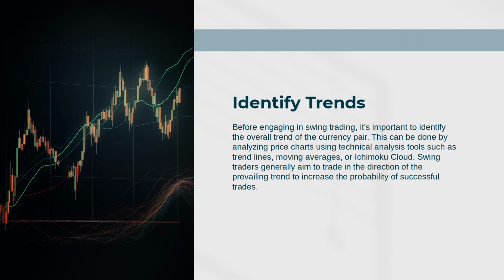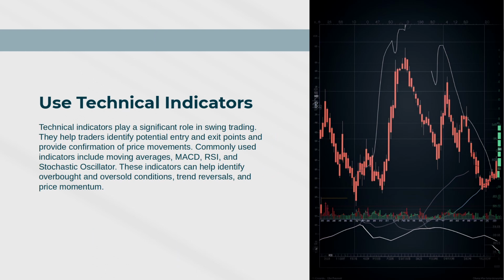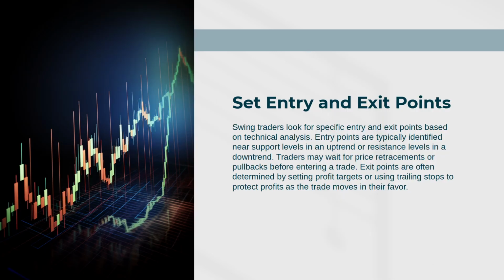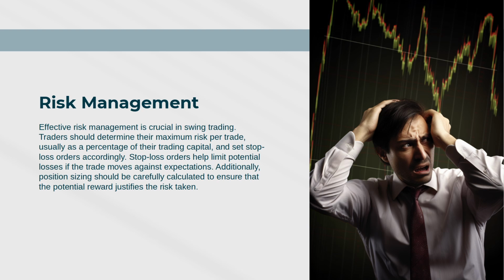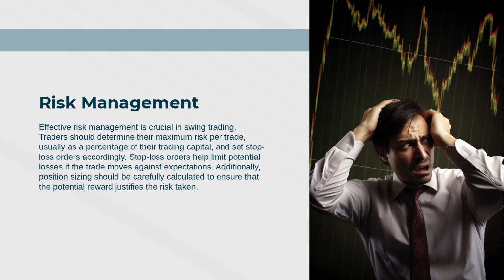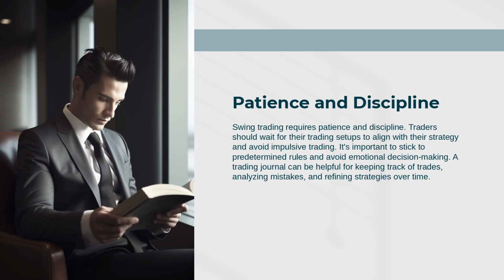Swing Trading in Forex - Beginner's Guide to Short Term Trades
How To Trade Forex: Trade Bites